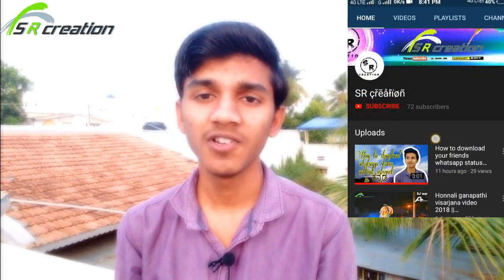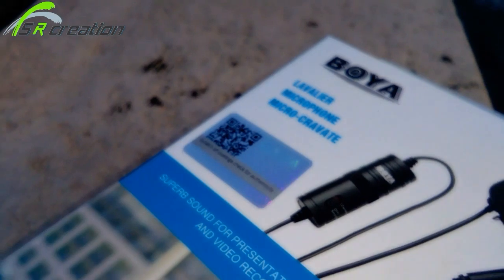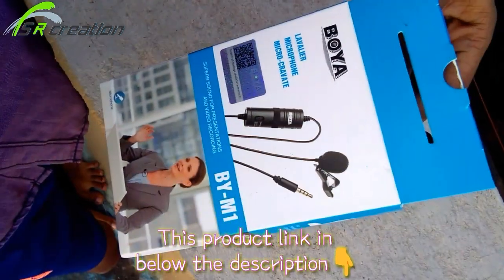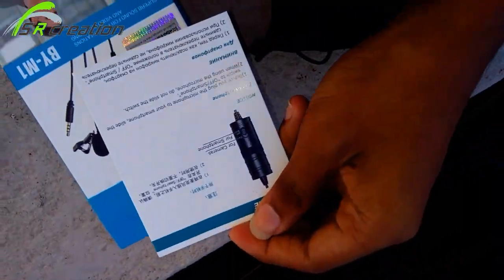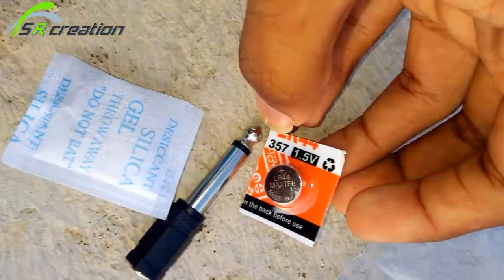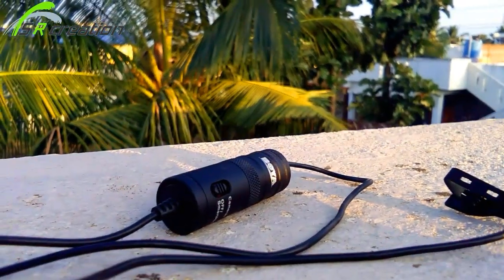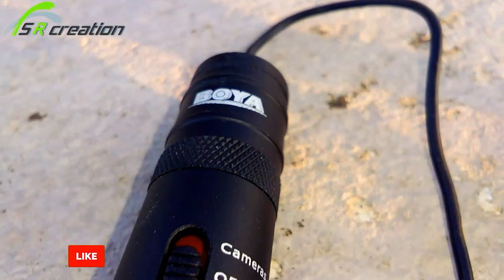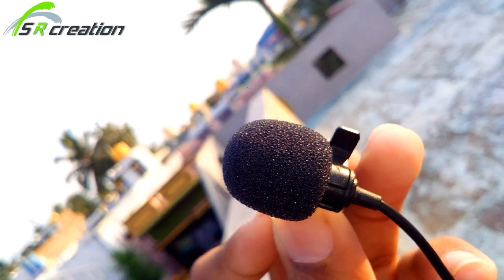Boya M1 Mick unboxing and review in kannada || best mic for doing YouTube videos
Hai friends, in this video I'm unbox the BOYA_by-M1 3.3mm Mick, it is a best_Mick for doing YouTube videos.

💥Note :-This Mick is not connected to ur mobile camera application in my next video I'll show how to connect to ur mobile with this Mick...

💥SR çřēåłïøñ ABHISHEK

💥Abhisheksr_rocky

Like ~ Share ~ Comment ❤ sr çřēåłïøñ ✔

DO NOT OWN ANY COPYRIGHT OF THIS CONTENT, MUSIC 🎶 IS MADE FOR ONLY ENTERTAINMENT AND PROMOTION PERPOSE ONLY. ✔✔✔